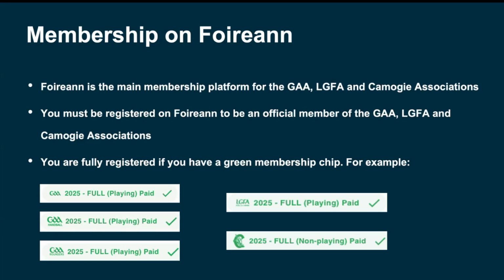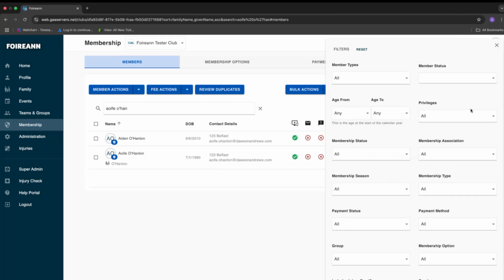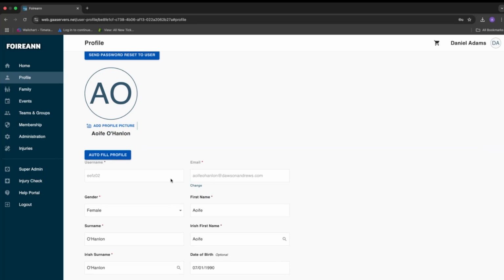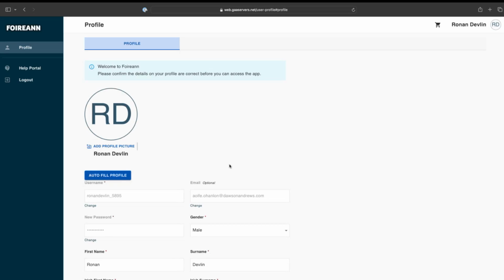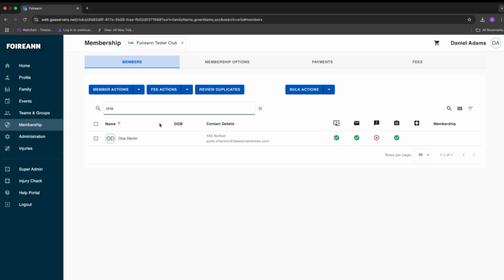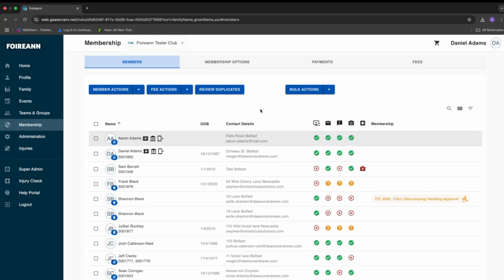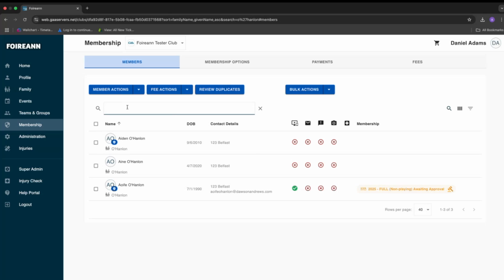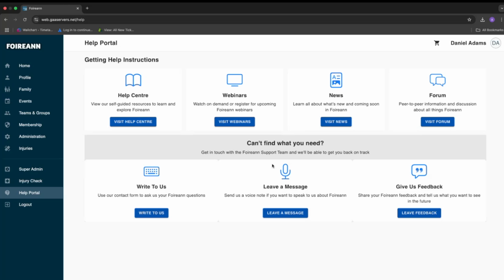Managing your Members on Foireann 11 03 2025